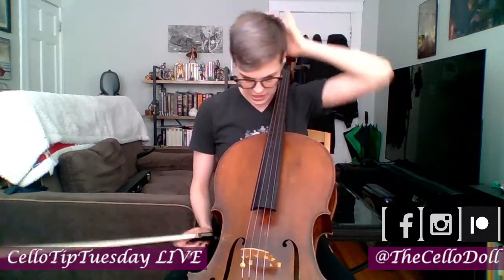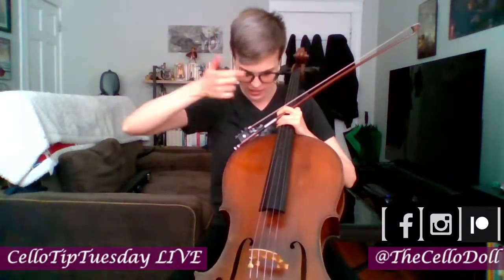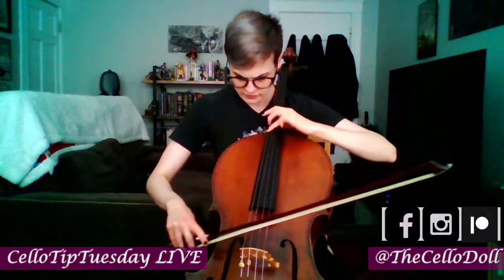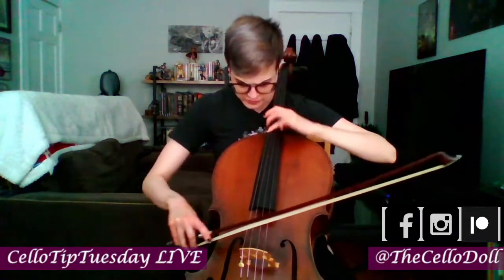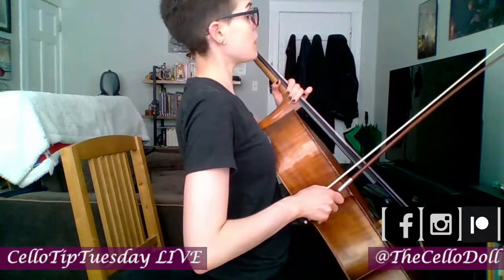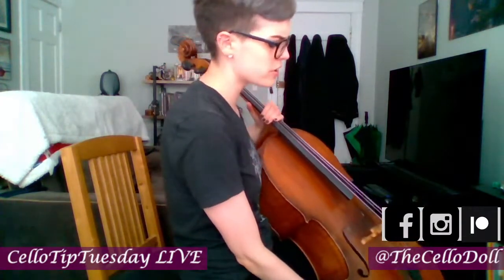Cello Tip Tuesday LIVESTREAM Q&A! | September 2021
Happy CelloTipTuesday, my dolls & welcome to another LIVE-STREAM session! Once per Tuesday of every month, I will answer your questions on cello technique, classical musician life, the industry, and whatever you dolls are curious about! This is our chance to come together, hang out, and have me available as a resource to help you all grow and learn! 💪🏻
If you'd like to submit videos for my upcoming Cello Reaction Materclass series, you can either:
-Post your video on Instagram or Facebook, tagging me @TheCelloDoll & using the hashtag
Please keep your videos under 2 minutes and I'll make a vlog with your videos and providing specific feedback, just for you 😄! By submitting materials you are giving The Cello Doll permission to share your content on her social media platforms. Content my also be modified if the visual is unclear, darkened, etc.
Feel free to post all questions in the comments section, and I will answer whenever I can! 💕